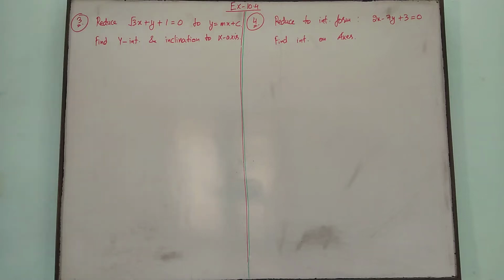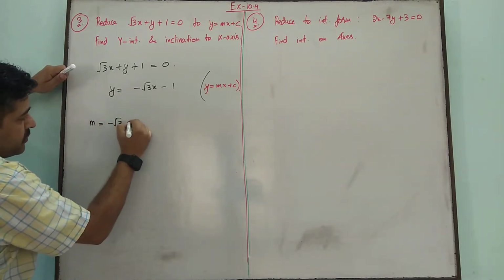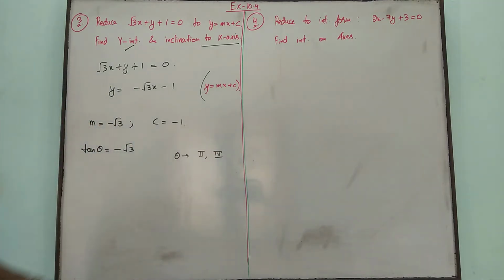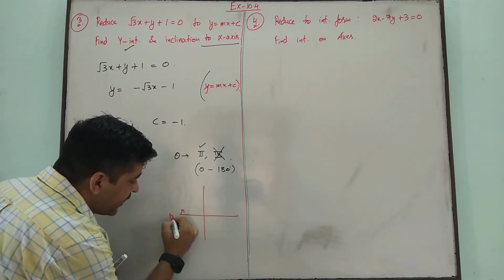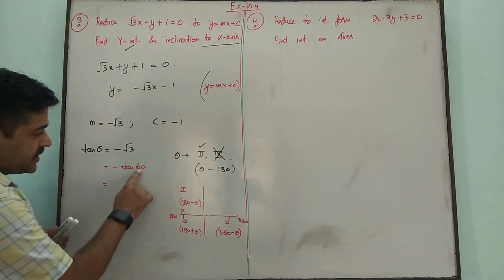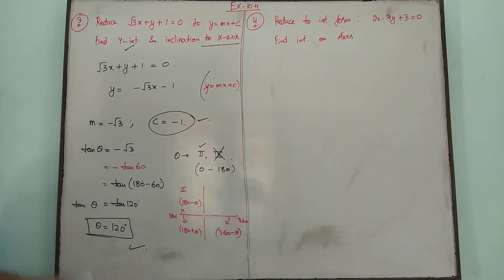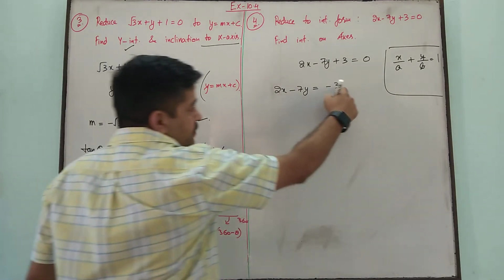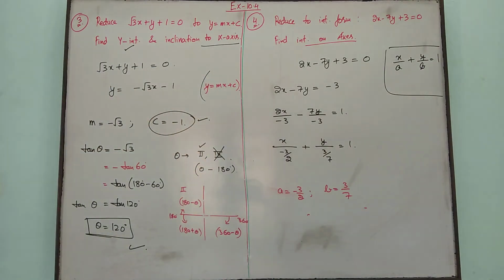STRAIGHT LINES Lecture 8 3